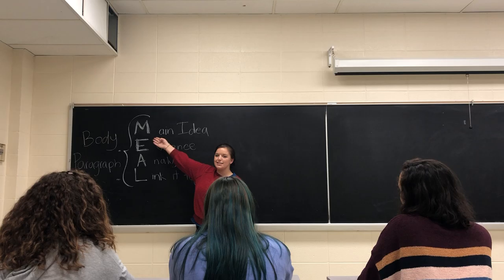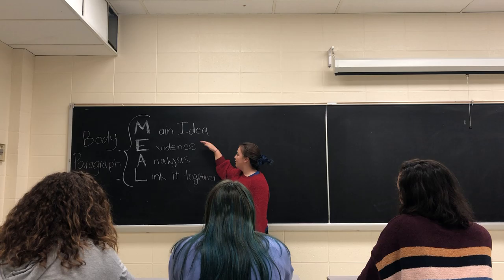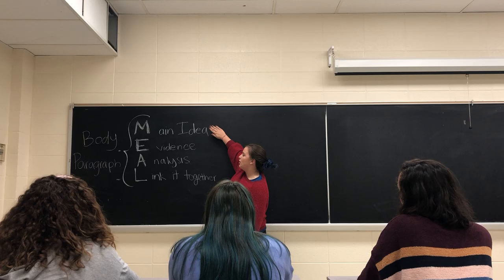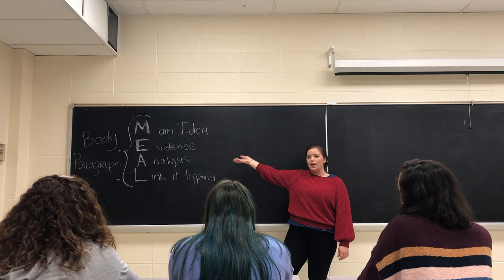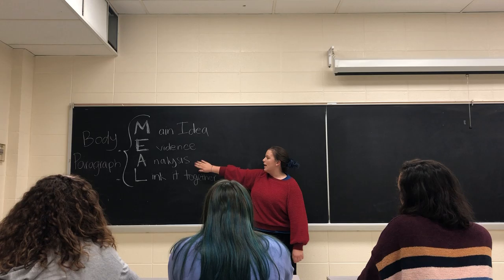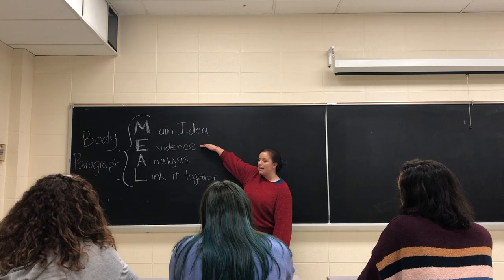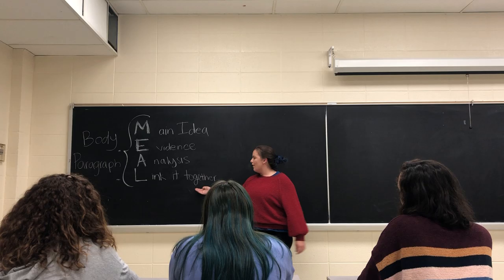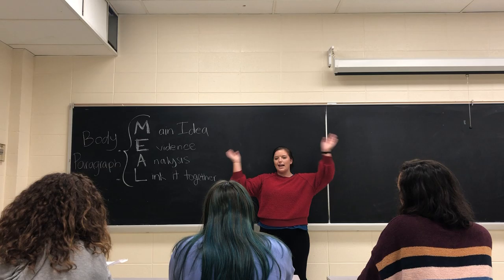Breakthrough Collaborative Teaching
Breakthrough collaborative video about body paragraphs